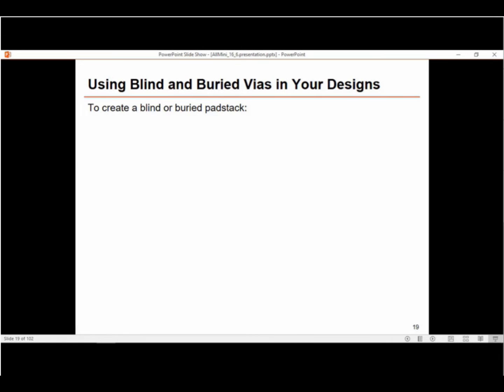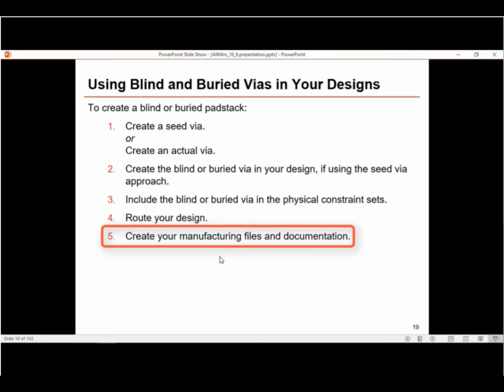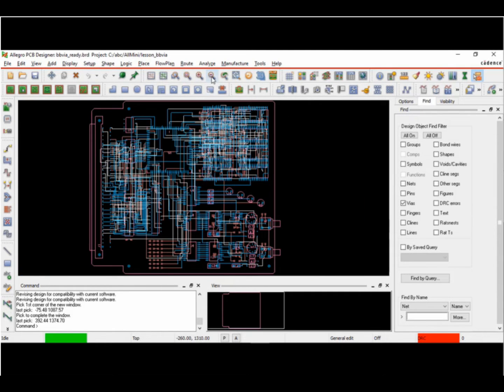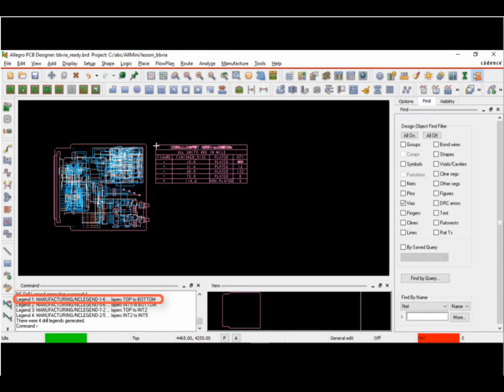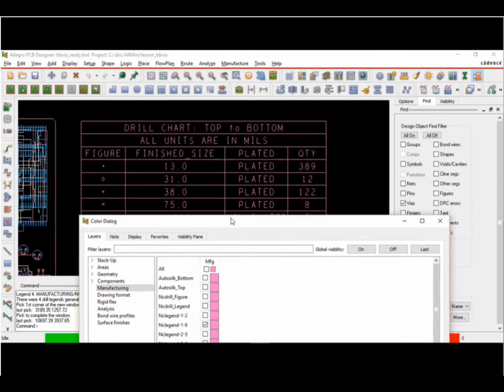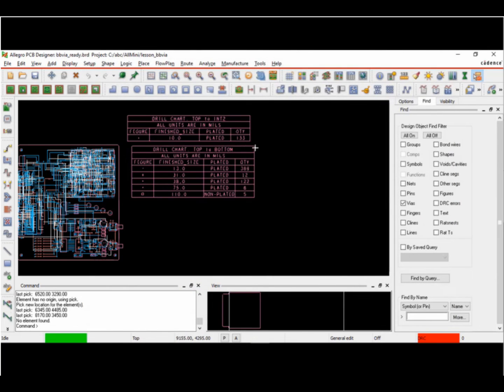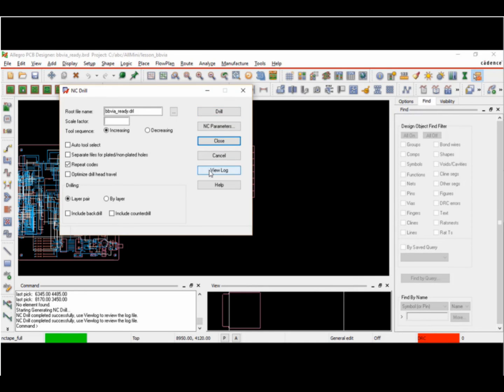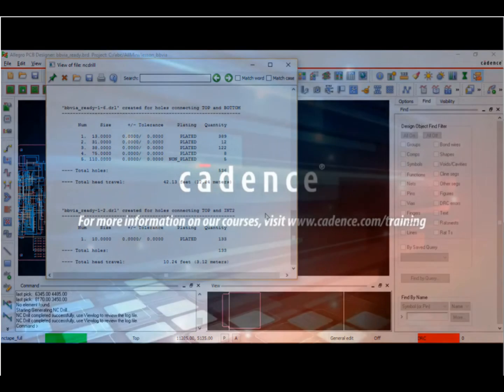4 產生PCB製造用的文件與檔案